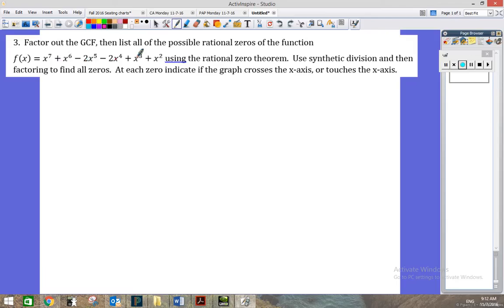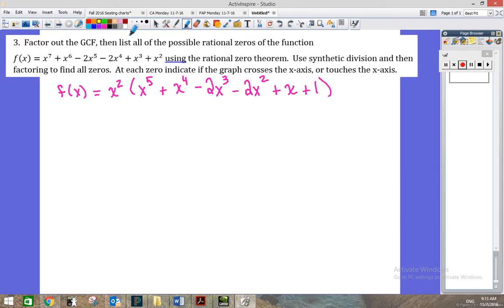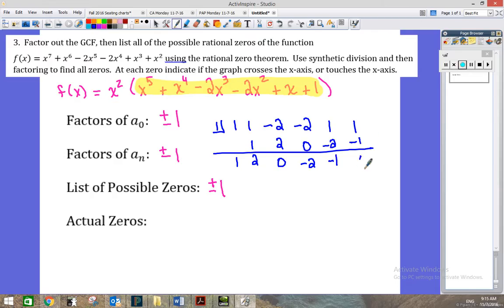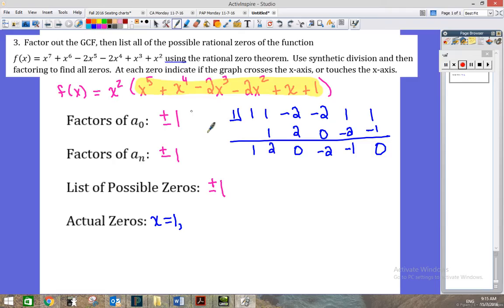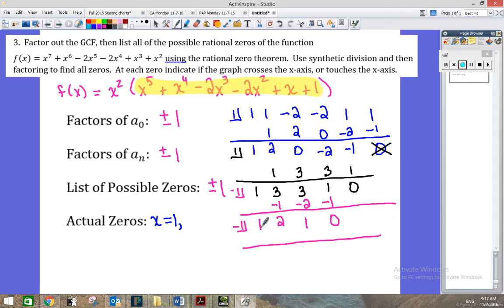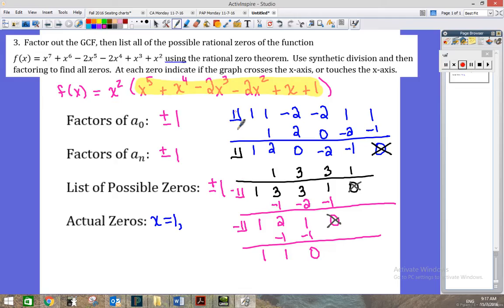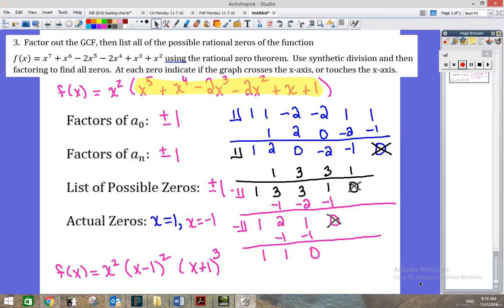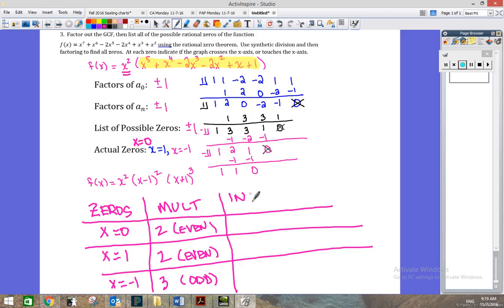Skill 4g Day 2 problem 3 solution